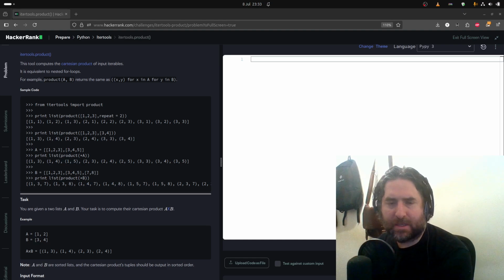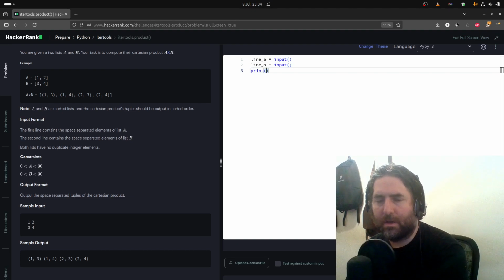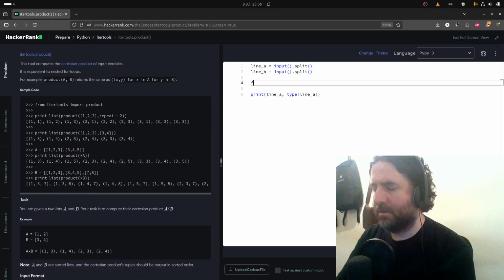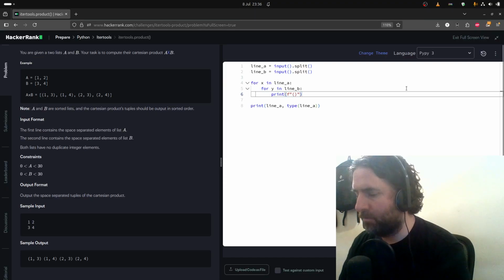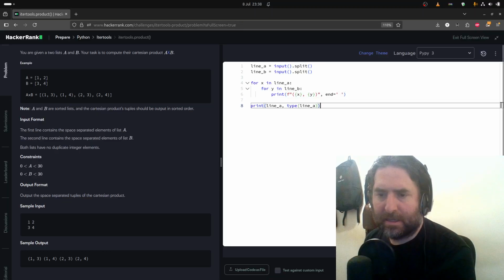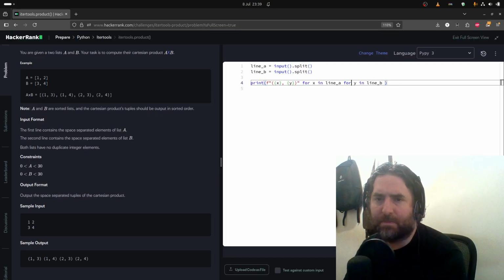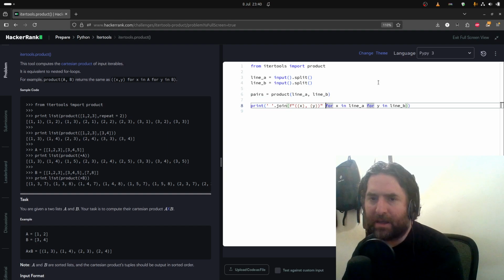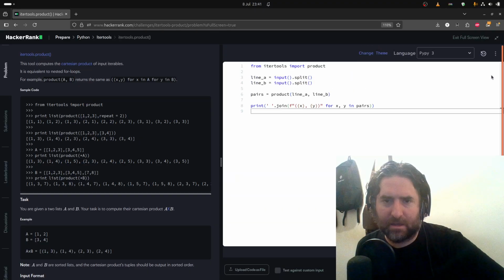Using Python's itertools.product (if you have to). Review of Hackerrank.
I review a hackerrank problem and mumble a bit in the middle of a heatwave.